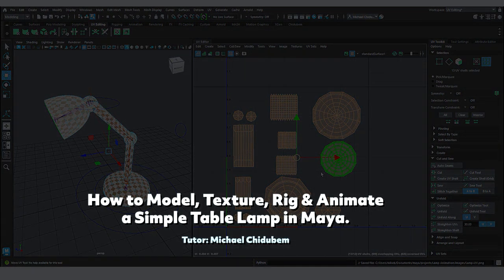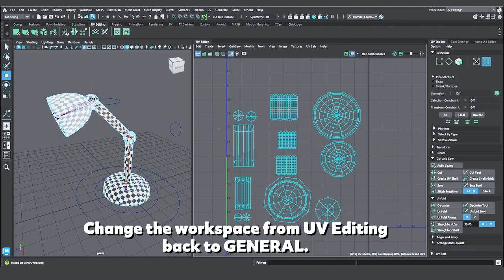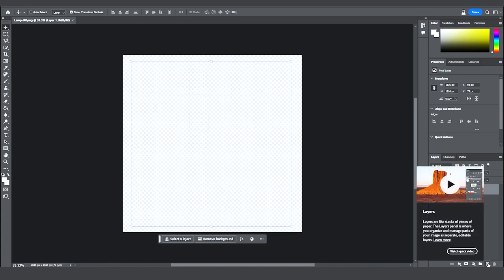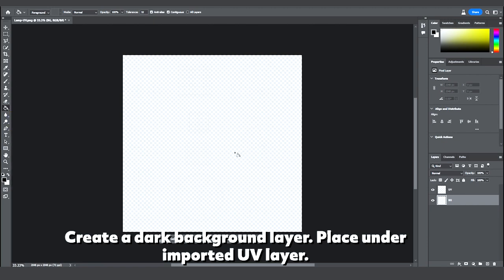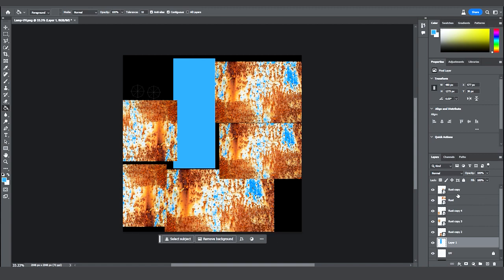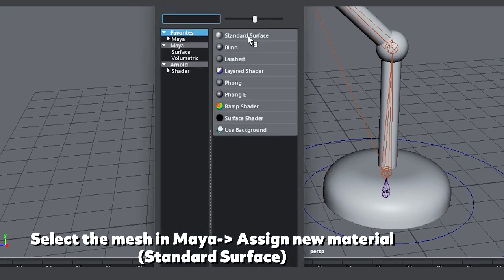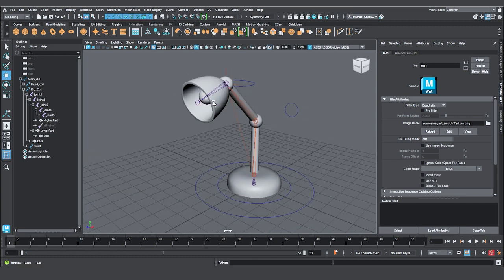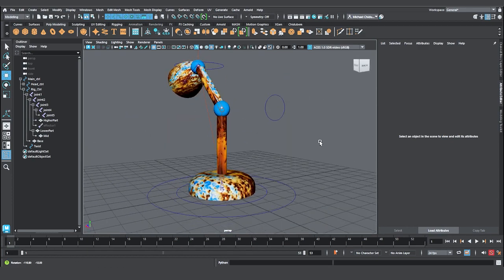Lamp Animation (8) Texturing Basics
In this videos, we will export our unwrapped UV map to Photoshop and apply textures which are then assigned in Maya.

Texturing can be defined as the process of controlling the appearance of the surface of your model. You can control things like colour, shininess, transparency, reflectivity, and even make the surface look rougher or smoother.

When we talk about texturing in 3D, we also need to talk about processes like Unwrapping and UV Mapping

To effectively control the appearance of a surface, you first need to unfold the mesh into shells. This process is known as unwrapping.

What is UV mapping and unwrapping?
In order to avoid unwanted distortions, seams and stretching when texturing, you first need to unwrap the mesh. Therefore, unwrapping is the process of cutting and flattening the 3D model into a 2D layout so that it can be mapped with a texture.

UV mapping is defined as a process whereby a 2D image is projected onto a 3D surface.

UV refers to the horizontal (U) and vertical (V) coordinates of the image that correspond to the X, Y, and Z axes of the 3D model.